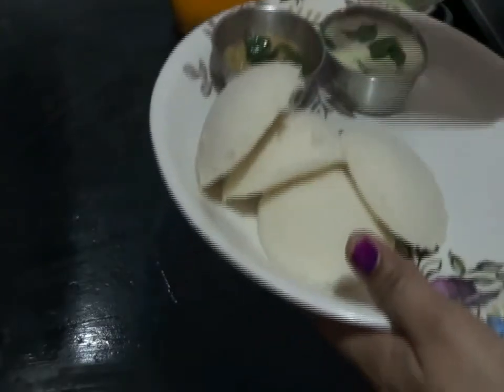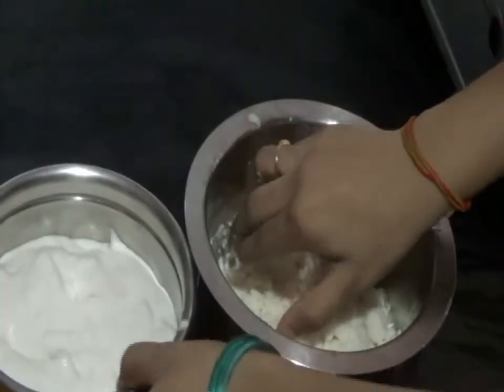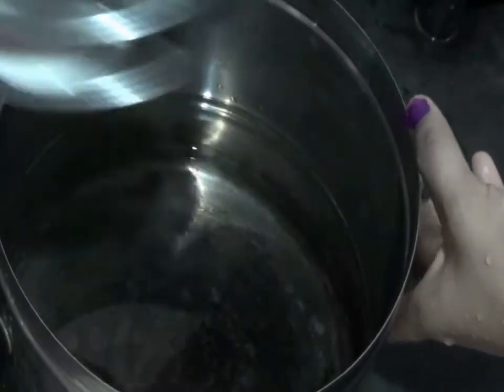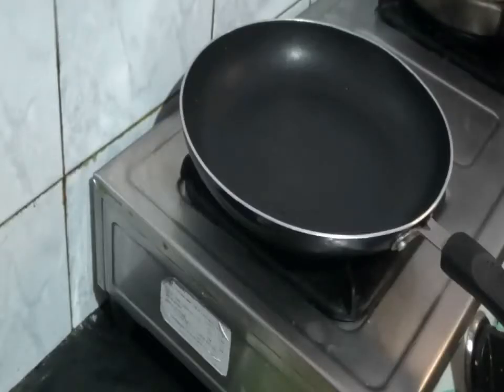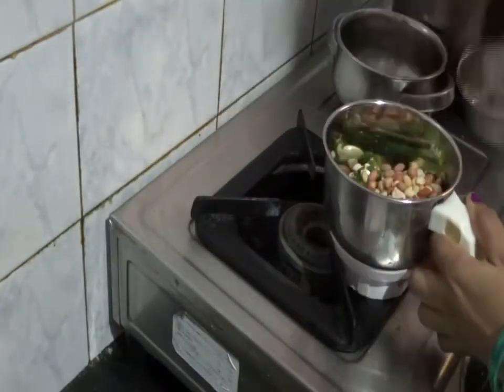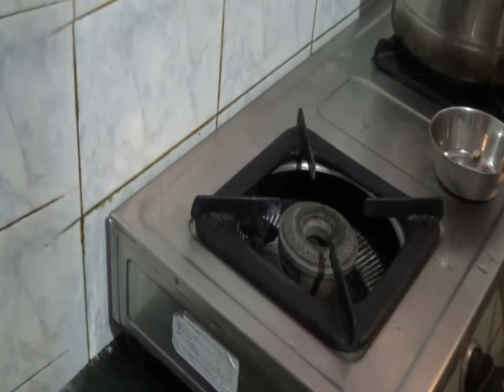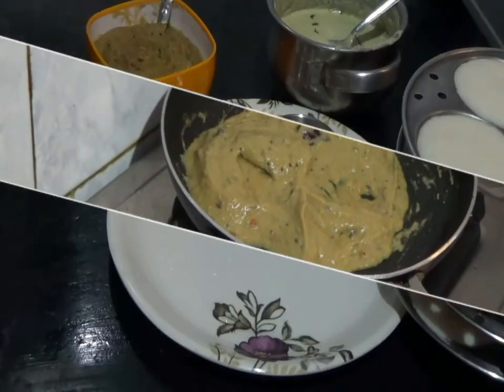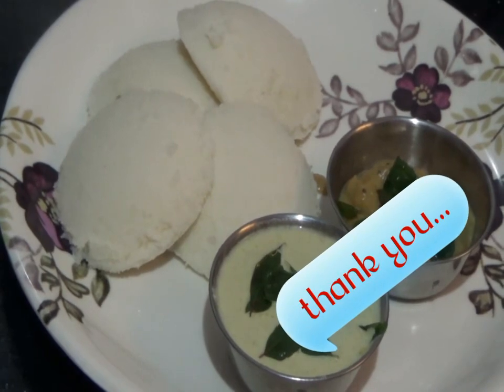Andhra style ravva idli with peanut andgingerchutney#peanutchutney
This is the most prepared south Indian healthy tiffin item
Procedure
Idli batter preparation
Uraddhal-1cup(soaked before six hours)
Idli ravva-2cups(soaked at the time of grinding uraddhal dhal)
(Rinse uraddhal and ravva for3-4times)
Squeeze water from ravva and add to urad dhal batter also add salt
After six hours
Place the batter in idli trays and cook it till idli is Cooked
Peanut chutney
Roasted peanuts-1cup
GreenChillies-12nos
Tamarind-1sprig
Salt according to taste
Fry chillies and grind all the ingredients
Give it pope
Ginger chutney
Ginger-1hand full
Green chillies-15now
Tamarind-size equal to one medium sized lemon
Jaggery-according to your taste
Salt-1tspn
 Fry chillies and ginger
Then grind all the ingredients
And pope it